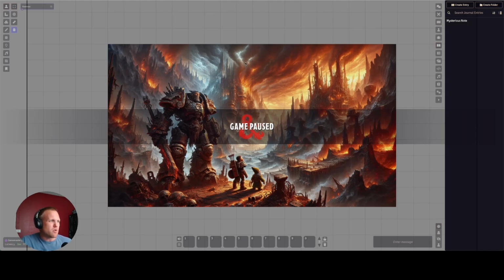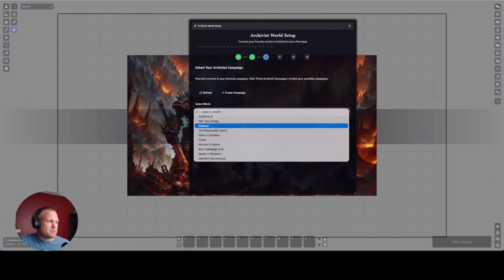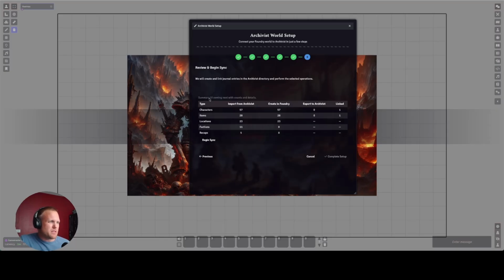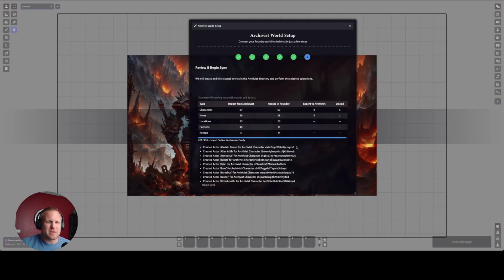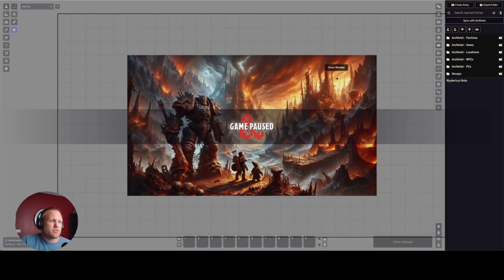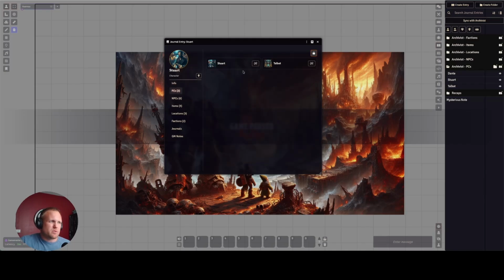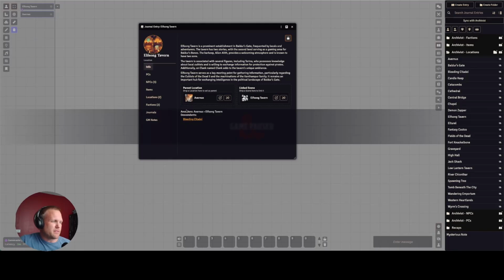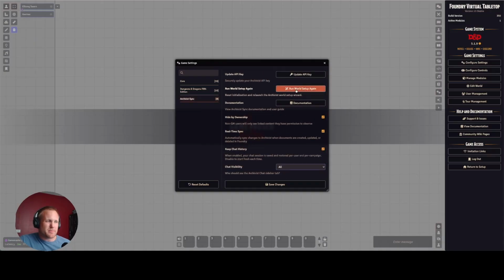Foundry VTT Mod Demo | Archivist AI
A walkthrough of the Foundry VTT integration built on the Archivist API: install the module, link your campaign, and sync recaps, characters, items, locations, & factions directly into Foundry. Explore real-time updates, custom sheets, and the in-game Ask Archivist chat for seamless access to your campaign data while you play.

0:00 – Intro & Scope
1:22 – Installing the Module & Generating an API Key
2:08 – Linking Your Campaign & Sync Initialization
9:01 – Navigation & Exploring Data in Foundry
17:32 – Campaign Chatbot (Ask Archivist)

The AI TTRPG note taker that creates recaps, campaign memory, and handouts without the busywork.